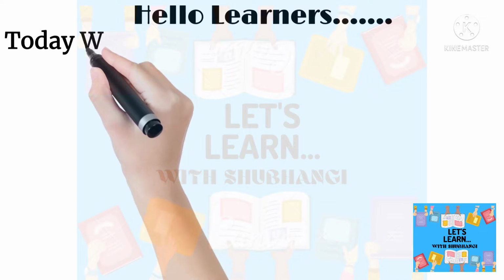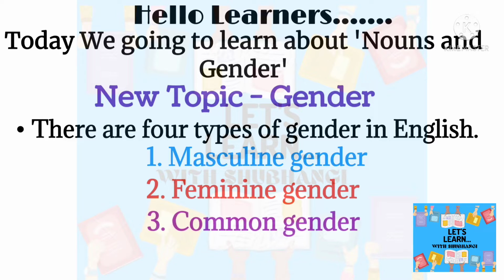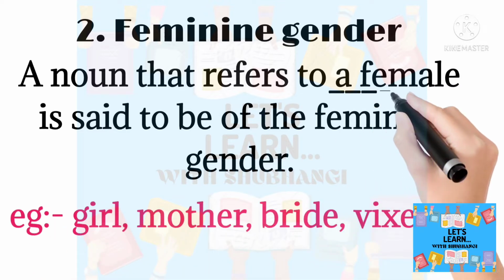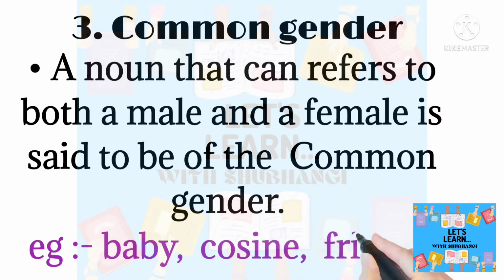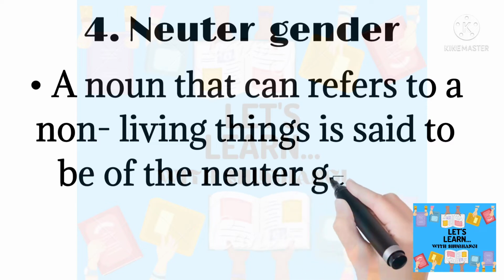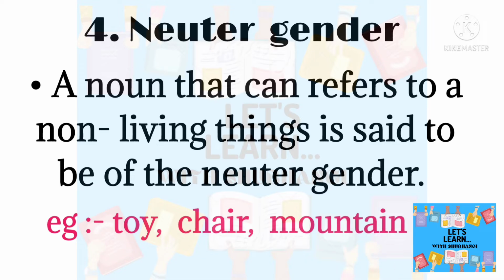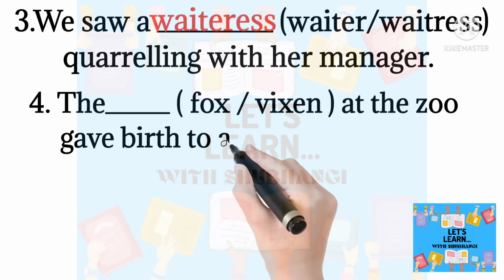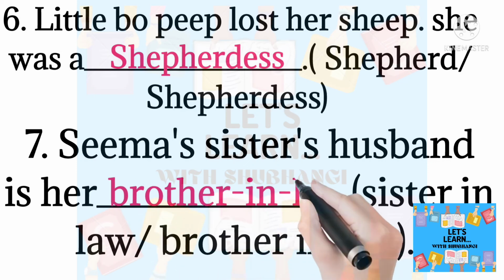Gender, Four Types of Gender.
Let's learn with Shubhangi
We learn about  Nouns and Gender  today .

Gender
There are four types of gender in English.

1. Masculine gender,
2. Feminine gender
3. Common gender
4. Neuter gender

keep supporting me so i can continue to provide you with free content.
Take care of your family.